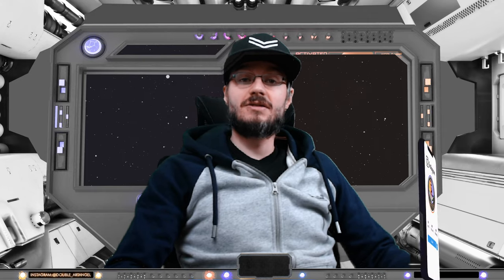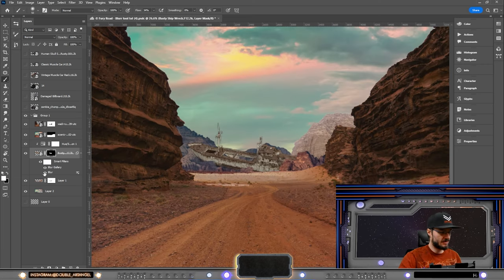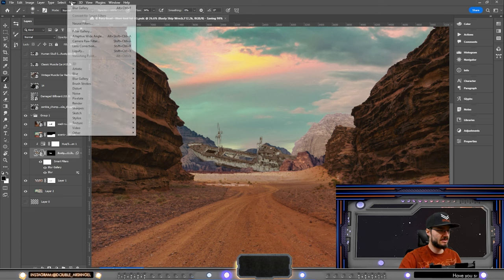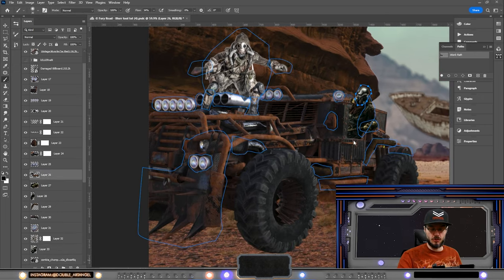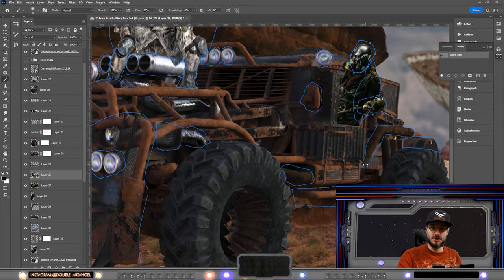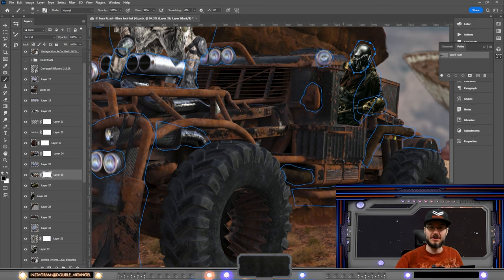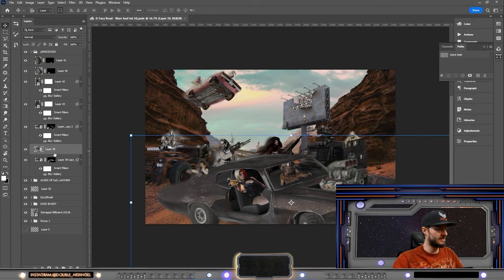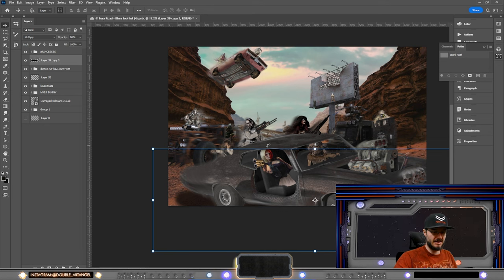Unlock This Game-Changing Tool and See Your Photos in a Whole New Light!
Hey everyone! Double Archangel here, This weeks tutorial barely came out this week, I am very sorry for this! But here it is!
Lets forever ride shiny and chrome and jump straight in to my Blur tool tutorial making this Mad Max themed artwork as we go!

Welcome to my 6th tutorial in my tutorial series.
I will go through some basic techniques I use in my photo manipulations to bring more life and action to the scenes. Using blur tool you can make many kind of cool effects and the time stamps go to some of my most used methods. So, Let's begin!

Timestamp:
00:00 Intro
01:15 Tutorial beginning
01:25 Basic Blur tool
01:42 Tilt Shift blur tool
02:21 (Pre) Field blur
03:56 Vibration using motion blur tool
08:35 Path blur
10:56 Spin Blur
12:10 Gaussian Blur
13:12 Short timelapse jump
14:00 Field blur (yes again)(To make the subject to "Pop")
16:00 Last Timelapse
16:46 Outro

Tutorial Series 1 Episode 6, Hope you guys like it!

🔸So Next week I will post a tutorial on how I make Neon Lighting in a photomanipulation.

Please tune in for more cringe intros with me yet again! And more Tutorials are coming and not to forget the new RSP series the following product will be the digital pen from Huion PW400!

Also, If you have a concept in mind, you want me to turn your art idea into a Vibrant Photoshop art piece of your own or you just simply need a photo enhanced, Send a DM on my Instagram or email.

Commissions are open NOW from May forward!

🔸My channel also will keep its Cringe intro, and speed art kind of videos, and I will keep on the all-new RSP (Review specific product) type of series!

🧡If you like my content, please make sure to like and subscribe, share the videos with friends and family, and, ring the bell, so you know when the next video is out!

Stock used: Pixabay, Envato Elements(they have awesome stock library), Photobash. co, DeviantArt and Adobe Stock.

I make Photoshop and Illustrator, vector art pieces and both digital and hand-drawn drawings but also other graphics-related stuff such as VFX and branding design.